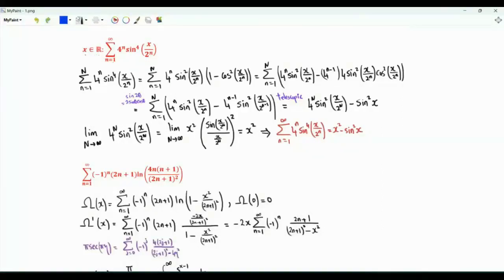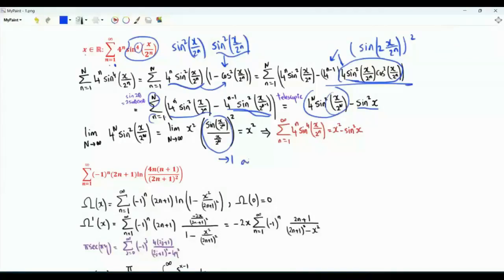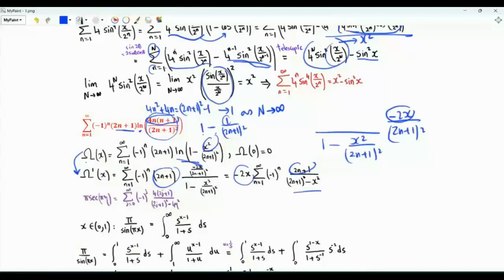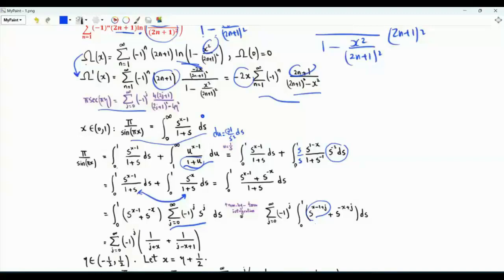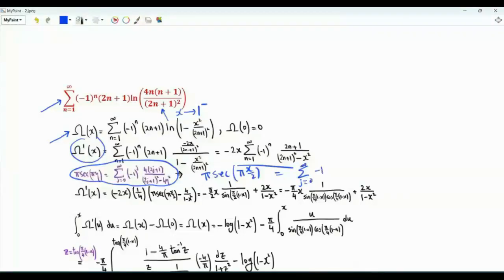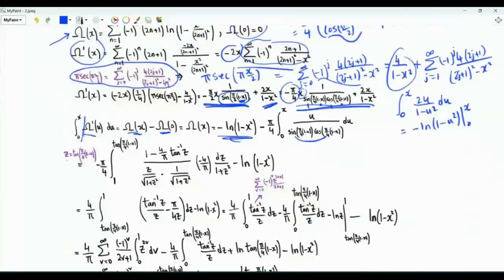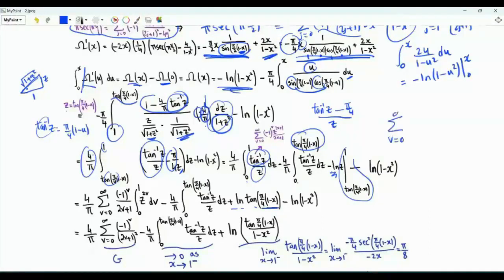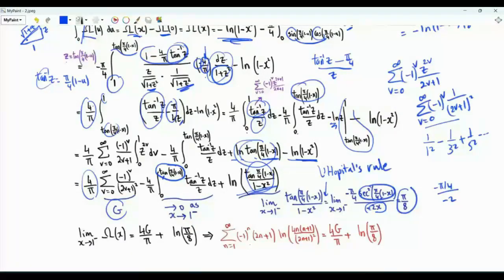Sum over positive integer n of 4ⁿ sin⁴(x/2ⁿ) & (–1)ⁿ (2n+1) ln(4n(n+1)/(2n+1)²)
Sum over positive integer n of 4ⁿ sin⁴(x/2ⁿ)
Sum over positive integer  (-1)ⁿ (2n+1) ln(4n(n+1)/(2n+1)²)

πsec(πη) = π/cos(πη) =
sum over nonnegative integer j of 4(-1)ʲ (2j+1)/((2j+1)² — η²)
Partial fraction expansion of secant

Telescopic trigonometric sum
Sum of fourth 4th power of sines
Product (4n(n+1)/(2n+1)²)^((-1)ⁿ (2n+1)) = ⅛ π exp(4G/π)
Catalan constant